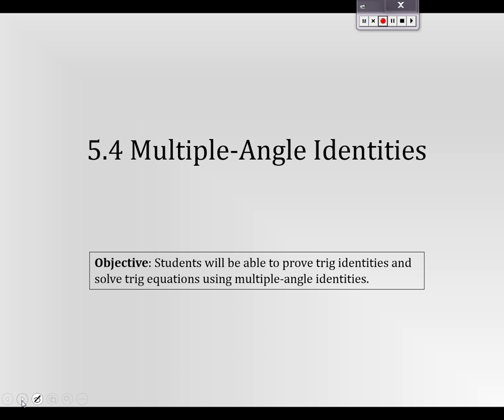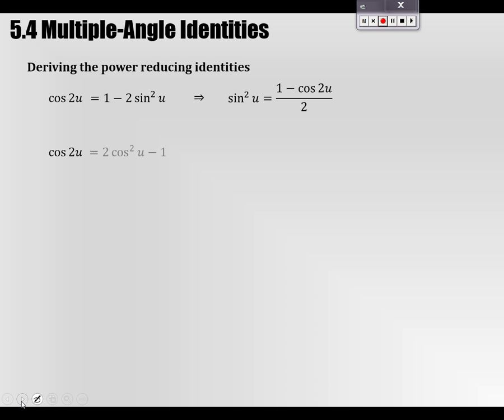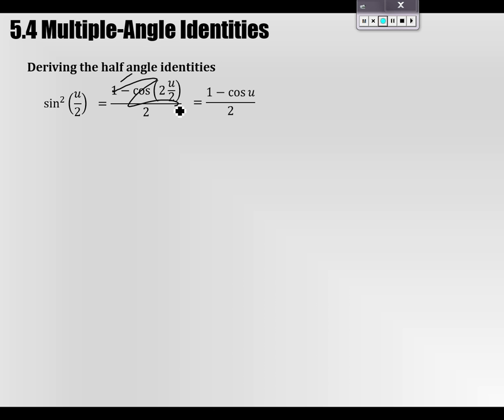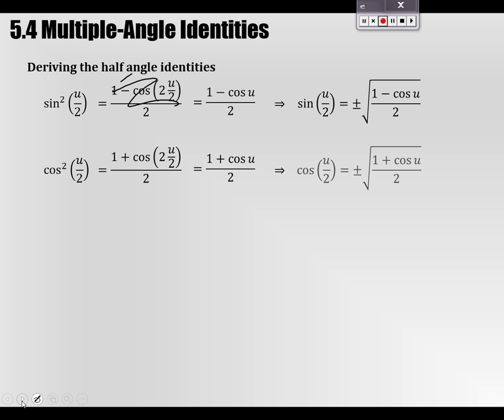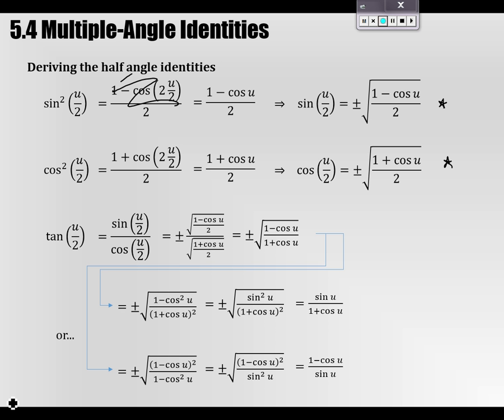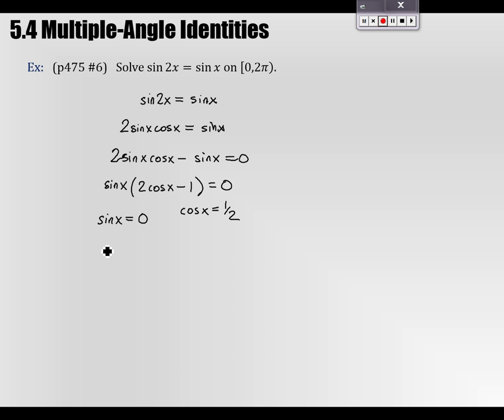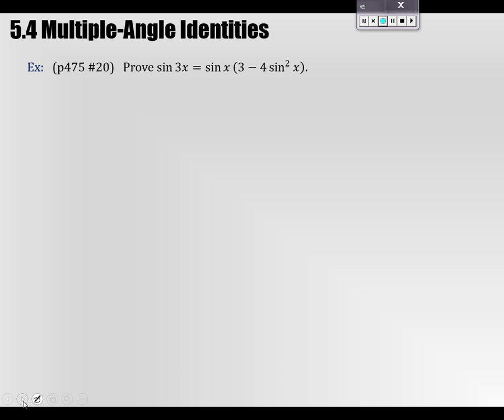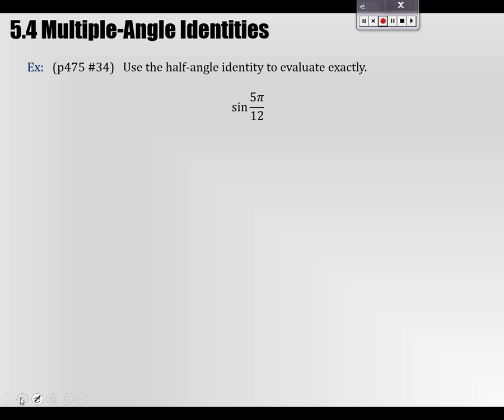Unit 6 5.4 Multiple Angle Identities